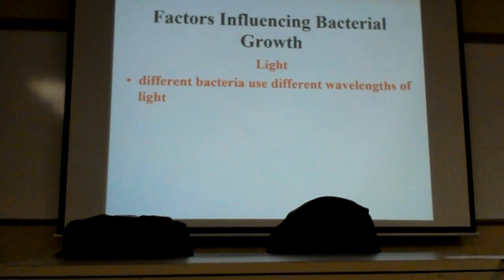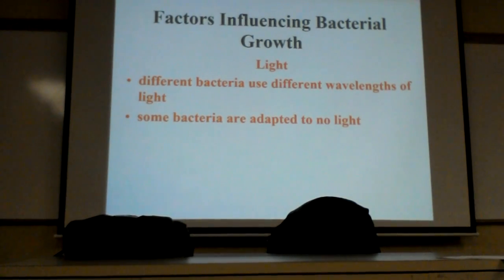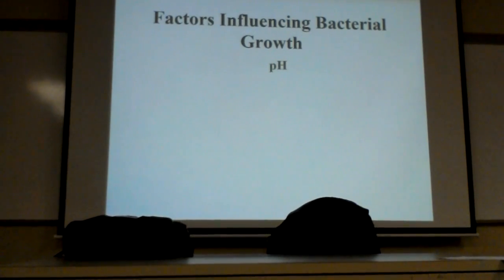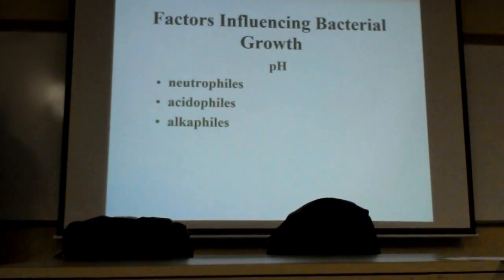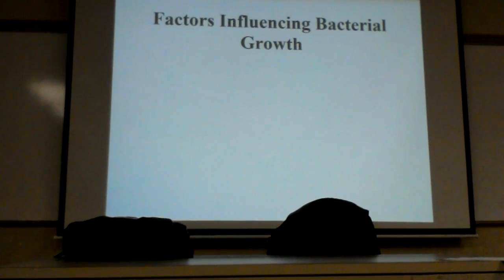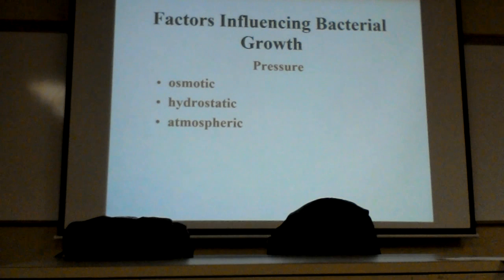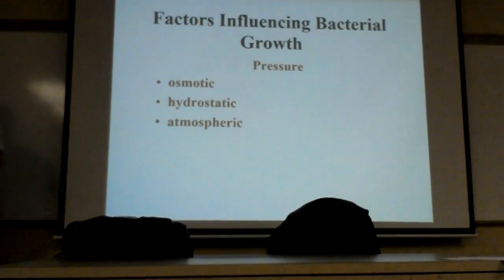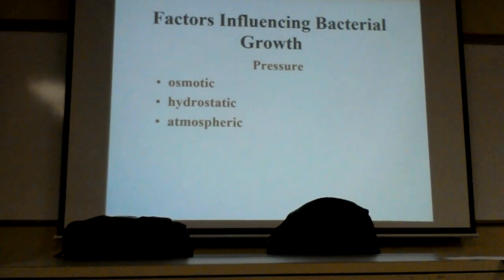WIN 20161201 145436